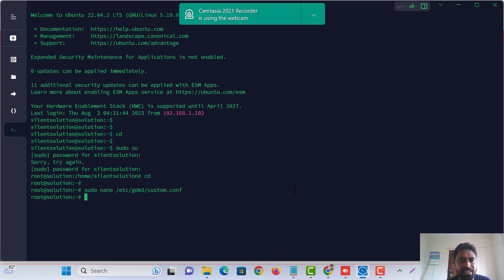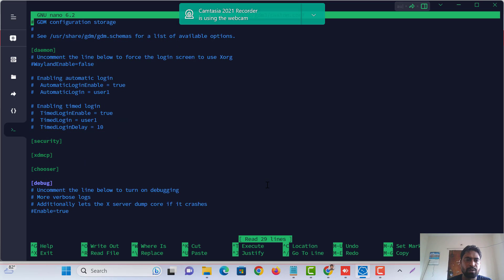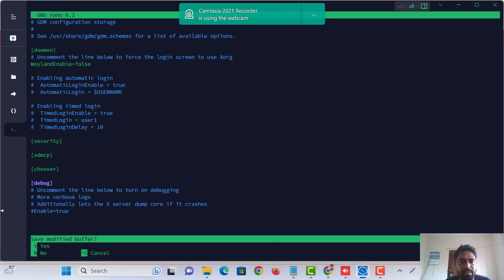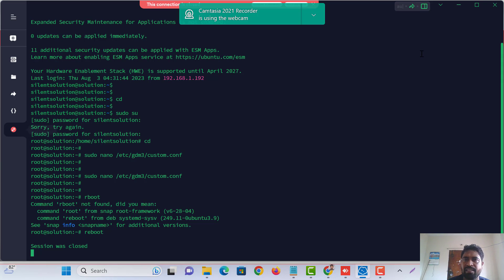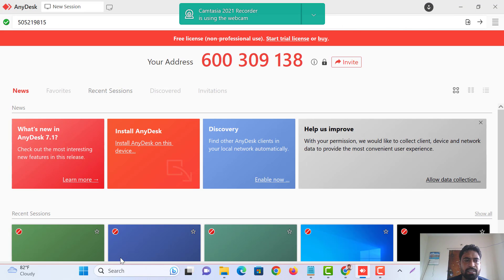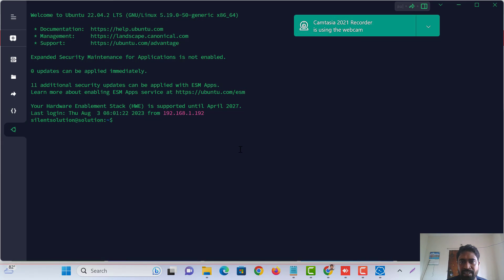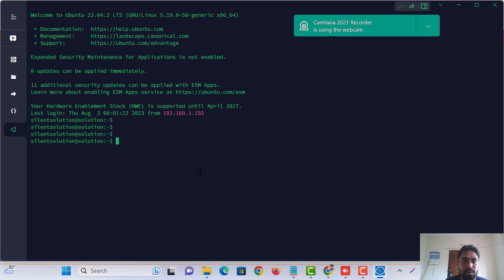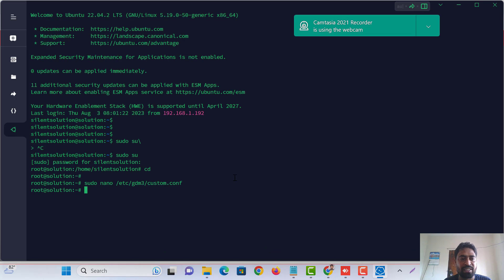How to fix AnyDesk of display server not supported error for ubuntu 22 04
This video how to fix anydesk of display_server_not_supported error for ubuntu 22.04
sudo nano /etc/gdm3/custom.conf
just change this
WaylandEnable=false
#  AutomaticLogin = $USERNAME